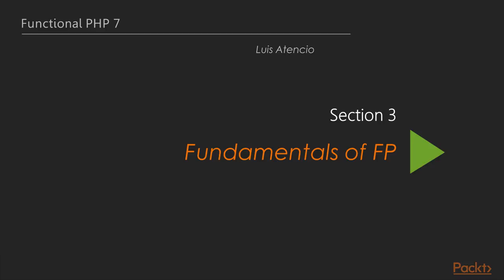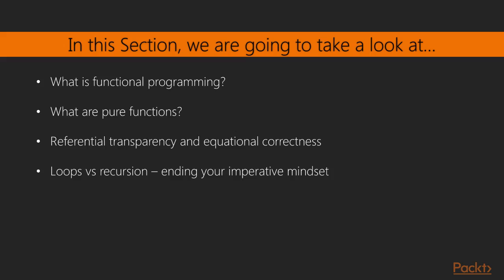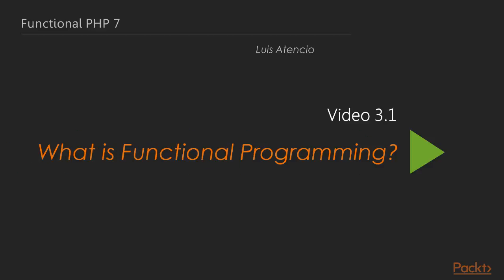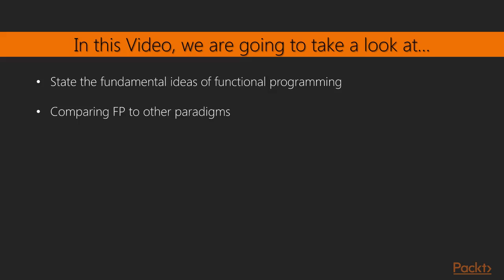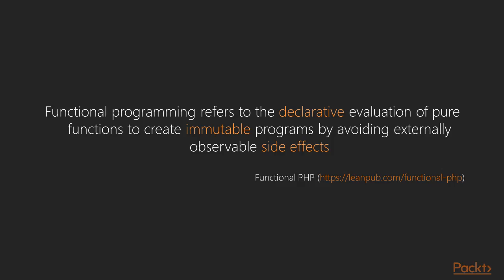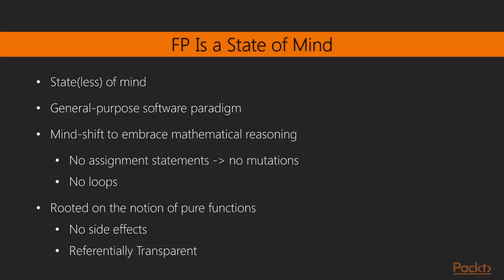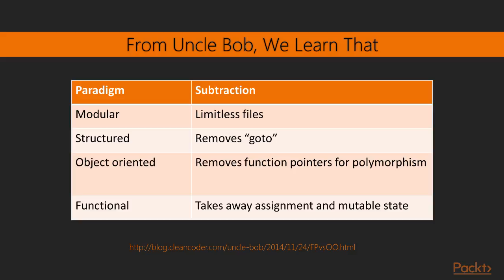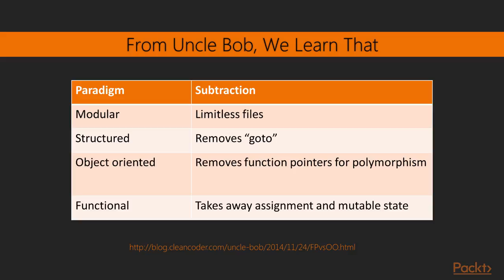PHP 7 Functional Programming : What is Functional Programming? | packtpub.com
The aim of this video is to provide a comprehensive definition of what Functional Programming (FP) is.
• State the fundamental FP ideas that supplement this definition
• Compare FP to other paradigms
• Introduce a preamble to a pure function